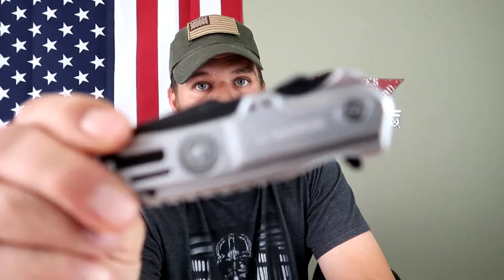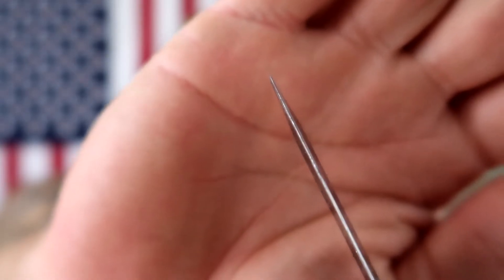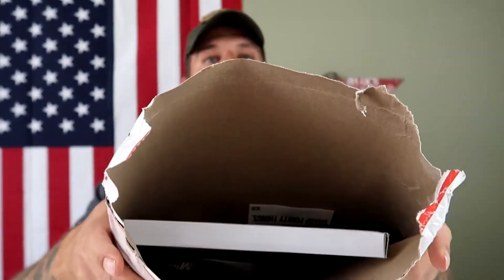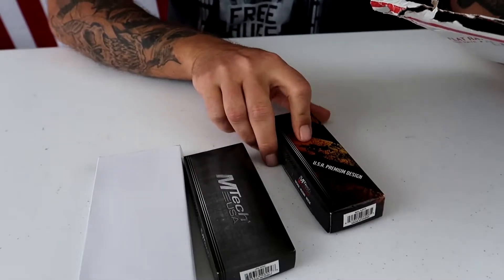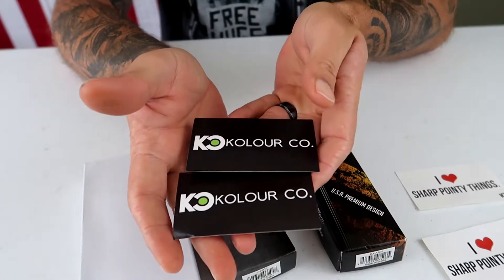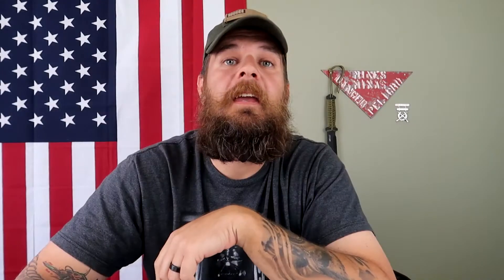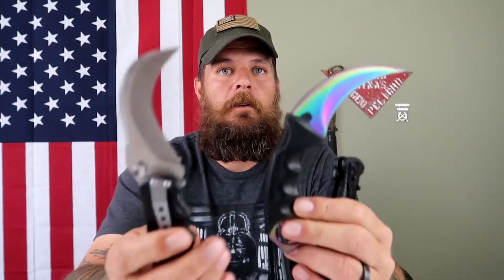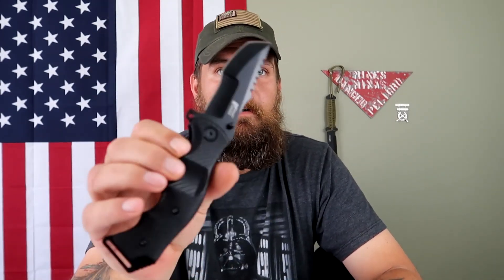KOLOUR CO. | AWESOME KNIFE COMPANY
Guys these knifes were given to the cacticalmain channel for honest review. If you love yourself some nice afordable knives head over to: